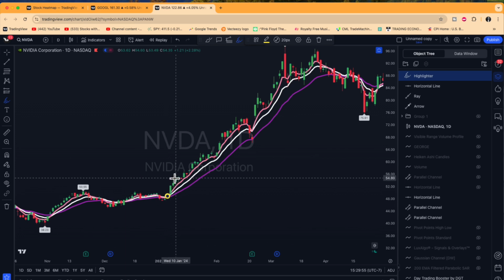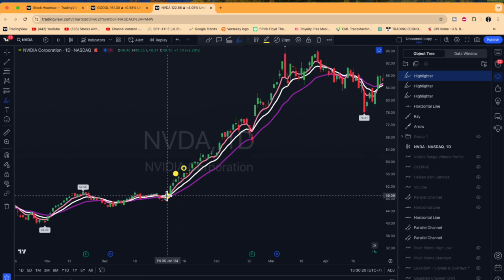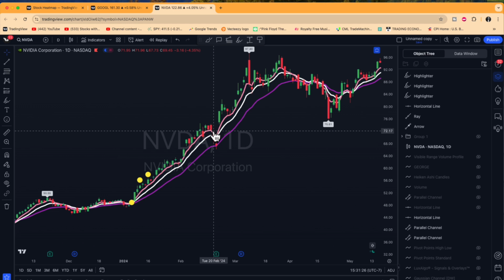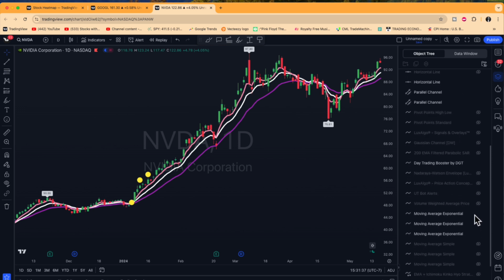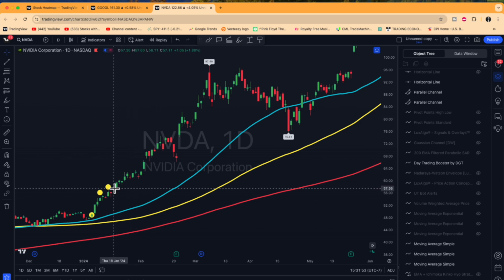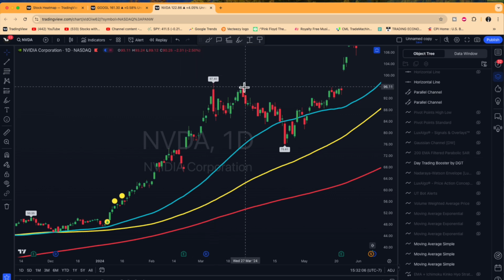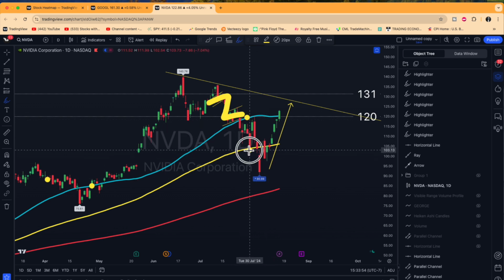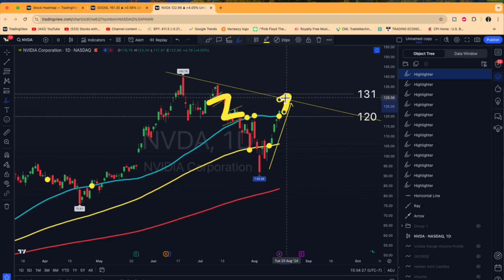Moving Averages - Micro Class 6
MOOMOO
Trading View - Using this for Charting